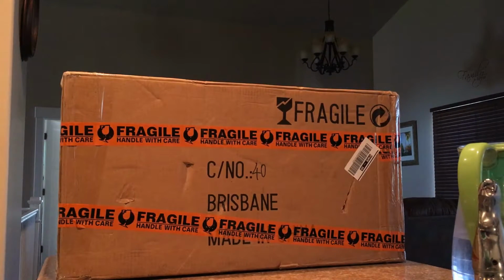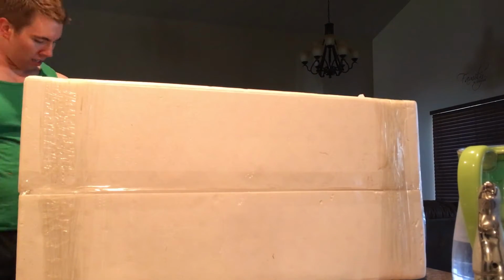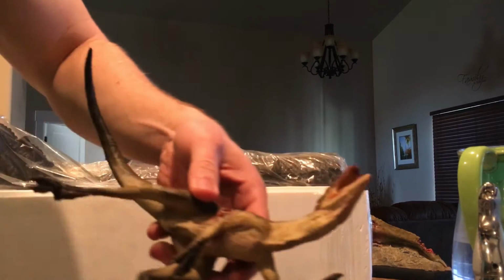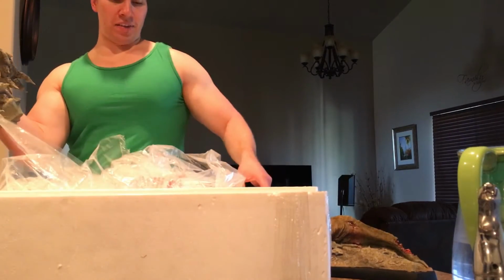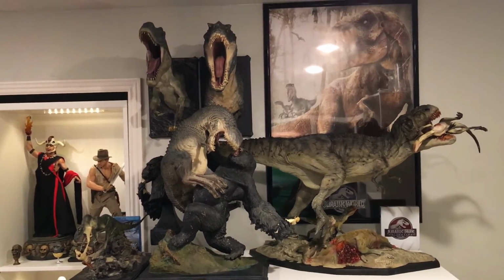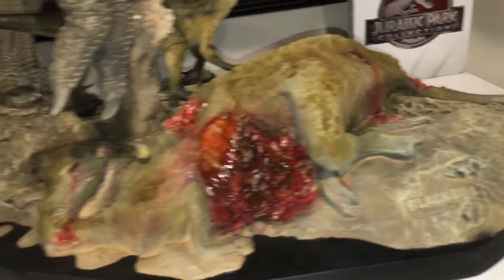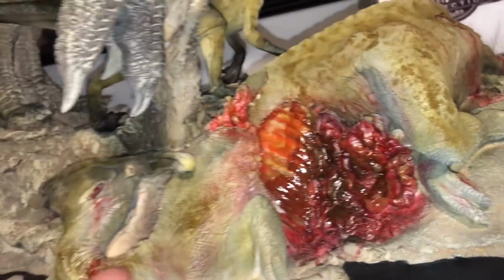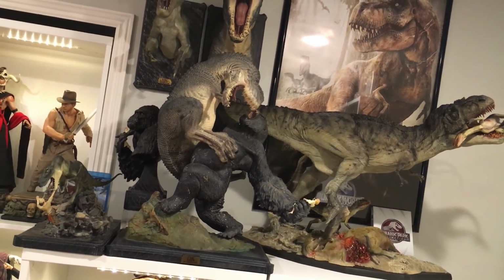Studio Oxmox 1/10 Trex Diorama statue unboxing/review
Studio Oxmox 1/10 Trex Diorama statue unboxing and review